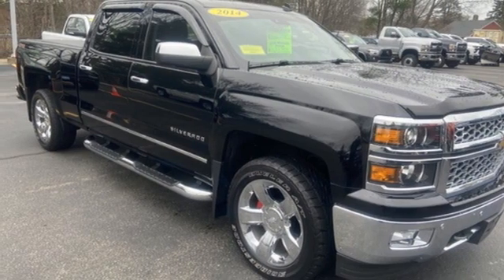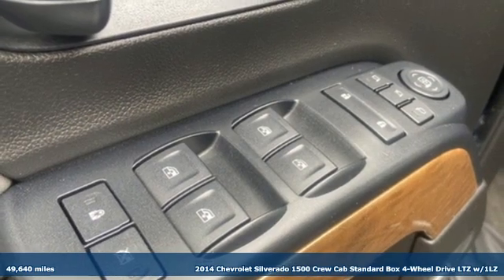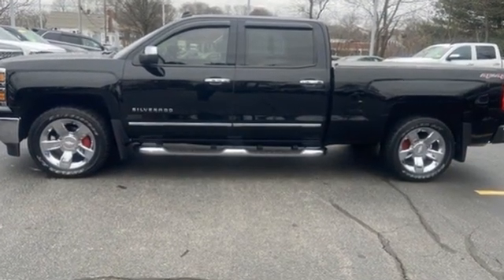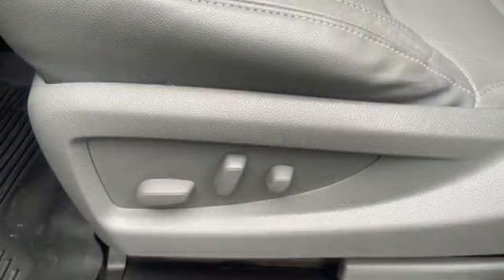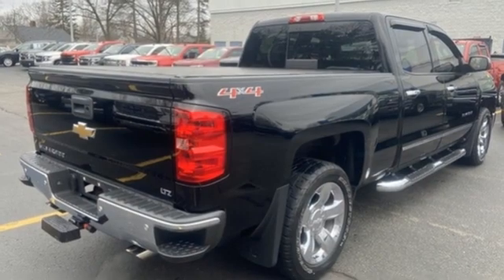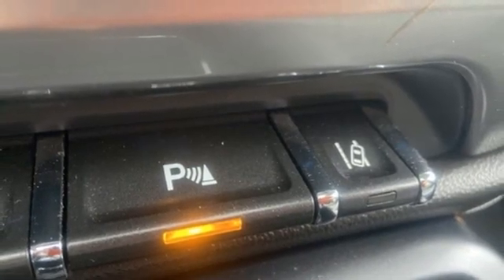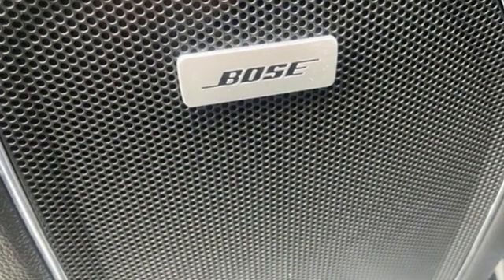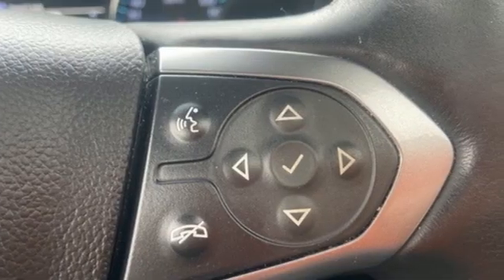Used 2014 Chevrolet Silverado 1500 Framingham, MA C7296P - SOLD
Year: 2014
Make: Chevrolet
Model: Silverado 1500
Trim: LTZ
Engine: EcoTec3 5.3L V8 Flex Fuel
Transmission: 6-Speed Automatic Electronic with Overdrive
Color: Black
Interior: Jet Black/Dark Ash
Mileage: 49640
Stock #: C7296P
VIN: 3GCUKSEC1EG105031
Clean Carfax - Only 2 previous owners, 4D Crew Cab, EcoTec3 5.3L V8 Flex Fuel, 4WD, Jet Black/Dark Ash Leather, 4" Round Chromed Tubular Assist Steps (LPO), BluetoothA® For Phone, Chrome Appearance Package, Chrome Recovery Hooks, Driver Alert Package, Electric Rear-Window Defogger, Exterior Parking Camera Rear, EZ Lift & Lower Tailgate, Heated front seats, Heavy-Duty Rear Locking Differential, Leather Wrapped Heated Steering Wheel, LTZ Plus Package, Memory seat, Polished Exhaust Tip, Power Adjustable Pedals, Power driver seat, Power Sliding Rear Window, Steering wheel mounted audio controls, Trailering Equipment, Ultrasonic Front & Rear Park Assist.brHerb Connolly Motors is the home of used car LIVE MARKET PRICING. LIVE MARKET PRICING gives our customers the piece of mind that we have already done the shopping for you and priced our vehicle aggressively in today's internet information marketplace while adjusting accordingly for - Supply - Equipment - Condition and Mileage. Remember at Herb Connolly Motors - WE DONT PLAY PRICING GAMES. Price reflects $1,000 in down payment assistance and customer must finance through GM Financial to qualify for this price.

Welcome to Herb Connolly Automotive Group

Herb Connolly Automotive Group has been serving the greater Boston area for the past century! As one of America's oldest, continuously family owned automobile dealerships in the country, we are proud to be a customer recommended establishment that always exceeds expectations to provide a fantastic car buying experience.

Our extensive inventory in our three locations, Acura, Hyundai, and Chevrolet, make the best brands and vehicles available no matter what type of vehicle you are seeking. Our friendly staff members are approachable, knowledgeable, and enthusiastic, and make it their job to ensure that car shopping with us is pleasant and enjoyable.

Address:
350 Worcester Road